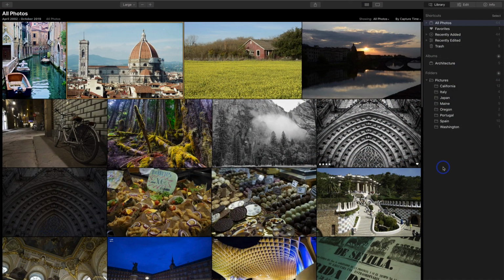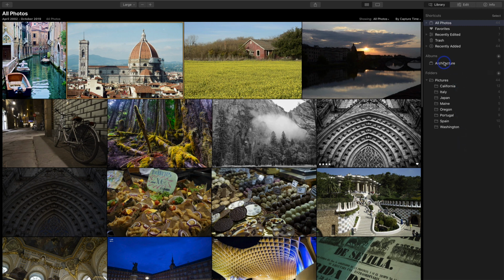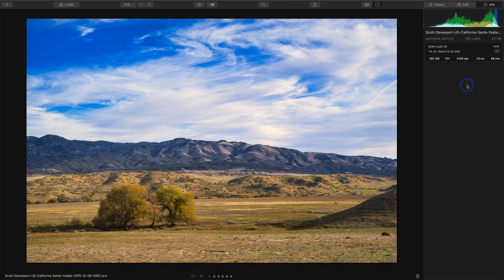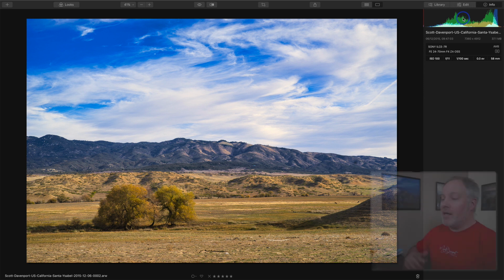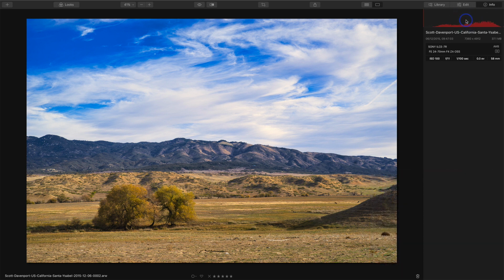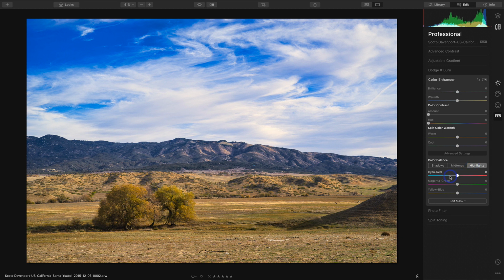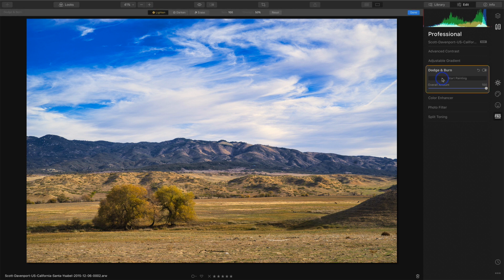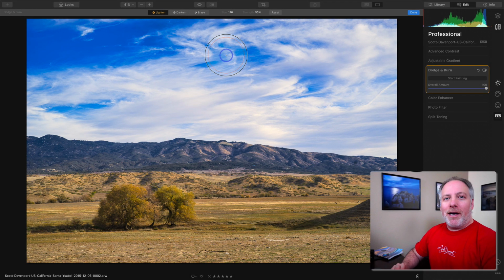Three Quick Tips For Luminar 4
Print book on Amazon

In this video, I share three quick user interface tips in Luminar. Customize the Shortcuts area in the Library panel, view individual color channels in the histogram, and adjust the brush feather in the Dodge & Burn tool. Enjoy!